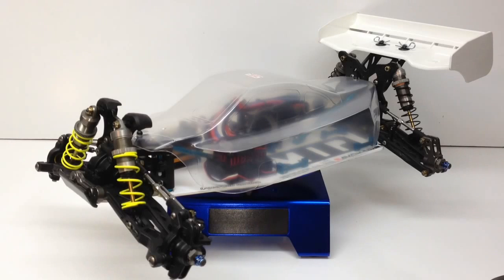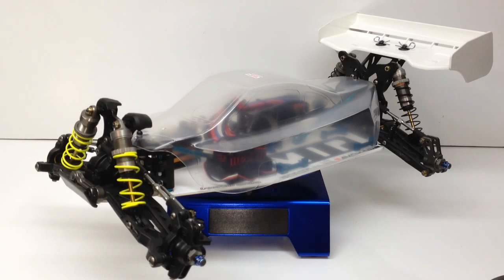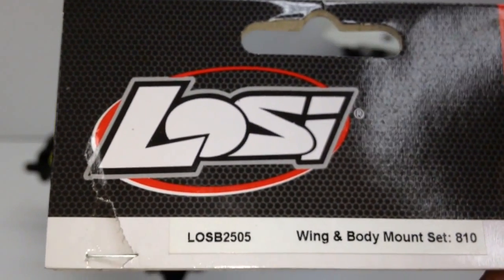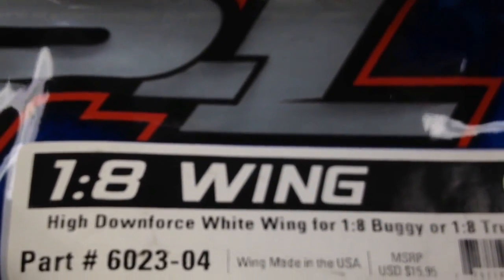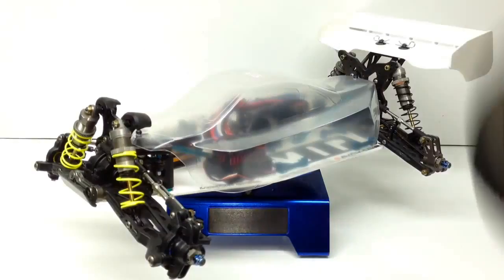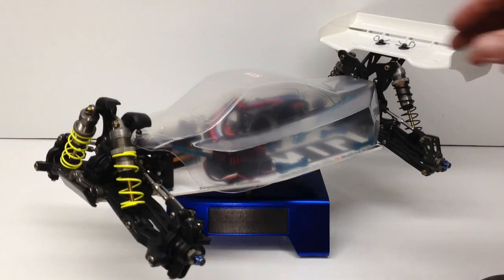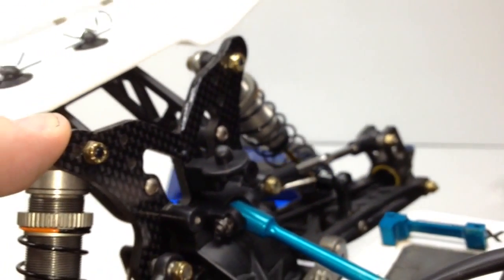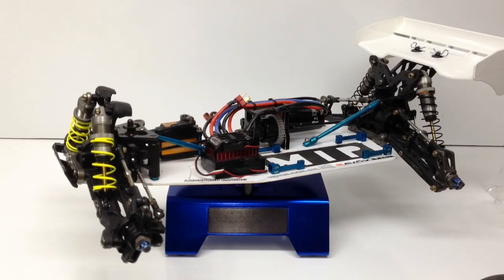The RCNetwork - SCTE Converted to 1/8th scale Buggy - Part 1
This was a video I shot a few months ago (sorry, there was a bit of an editing issue on adding the newer title sequence), but never released the video because a specific vendor was testing this idea out.  This is part one in the series and goes over some of the parts needed to convert your Losi SCTE (or modified SCTE like mine with the MIP Pro4mance kit) into a super lightweight 1/8th scale buggy using shortcourse electronics.  Here are the parts mentioned in Part 1.

Check out Part 2 for the additional parts needed!